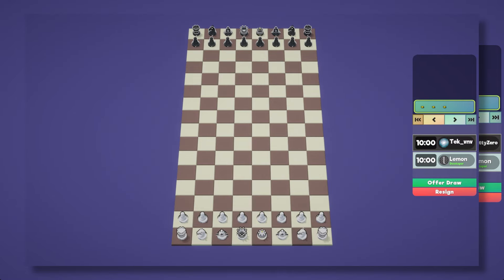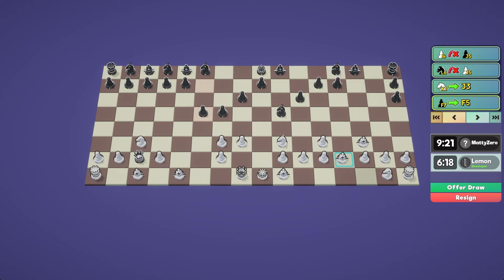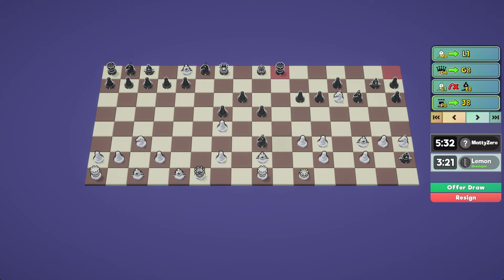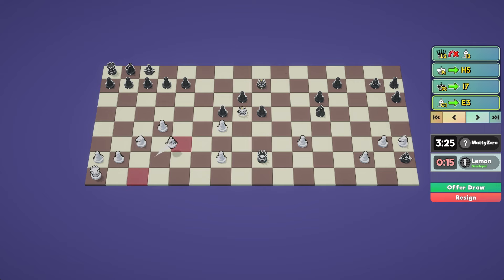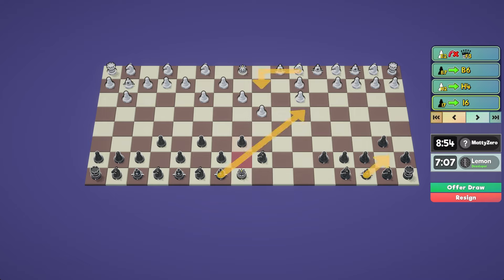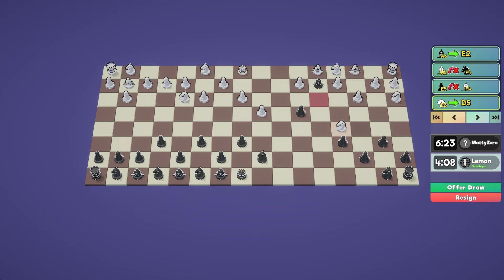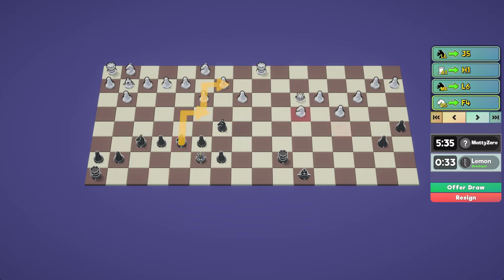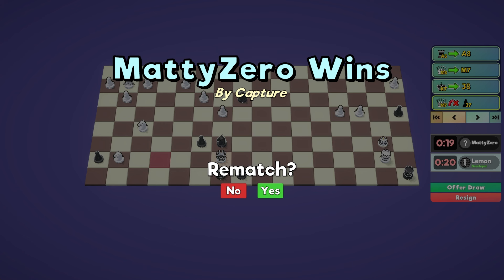W i d e Chess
You guys asked for it...

Enter this command into the developer console, then start a Chess vs Checkers game to play wide chess:
fen-override "rnbnbnbqkbnbnbnr/pppppppppppppppp/88/88/88/88/PPPPPPPPPPPPPPPP/RNBNBNBQKBNBNBNR w KQkq - 0 1"